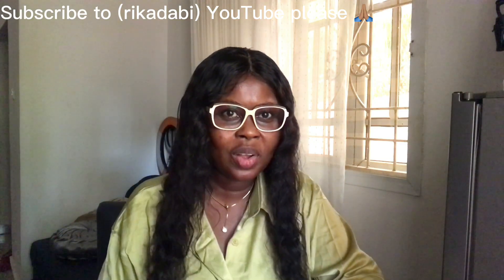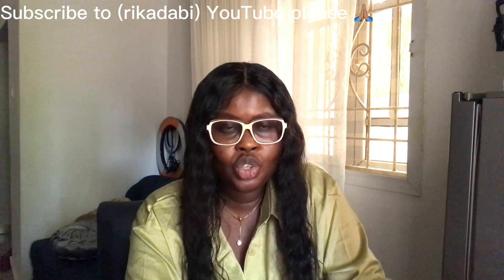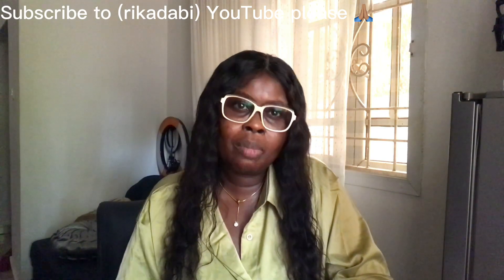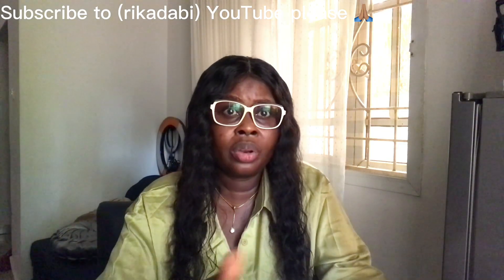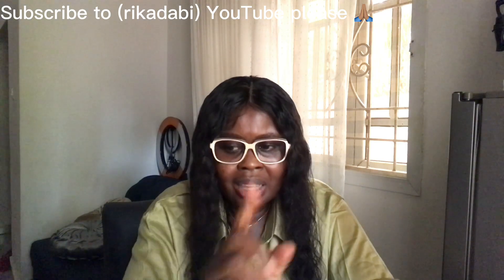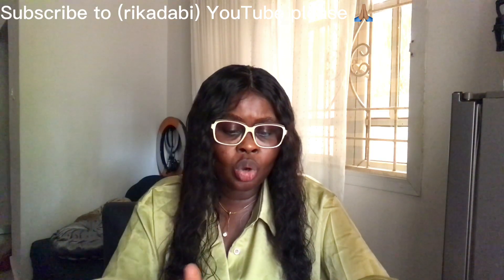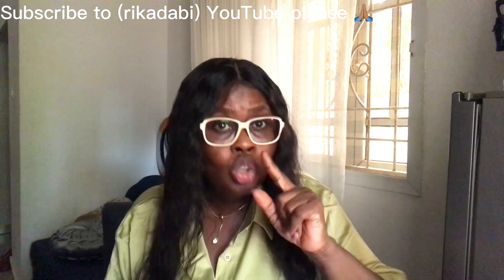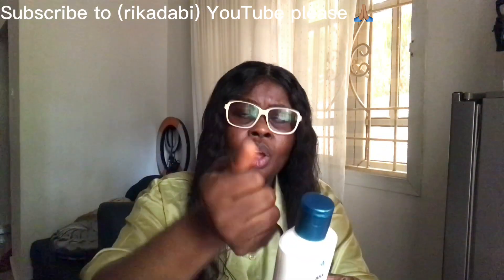How to use BB.clear lotion to……mmmm